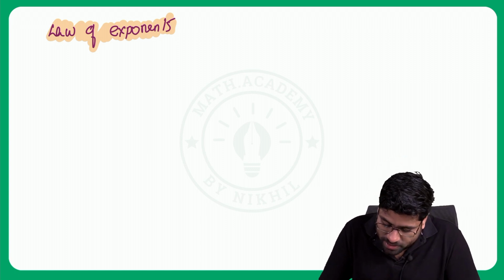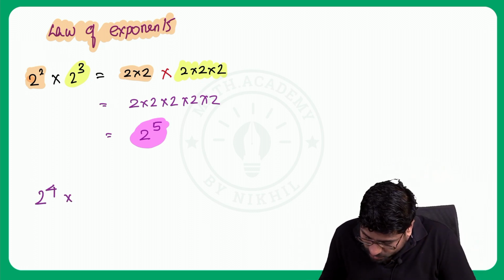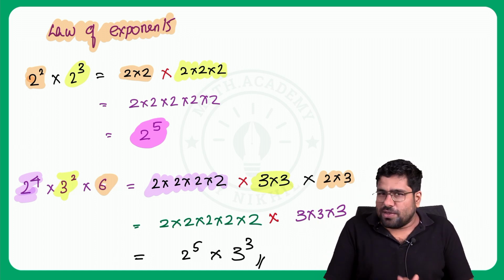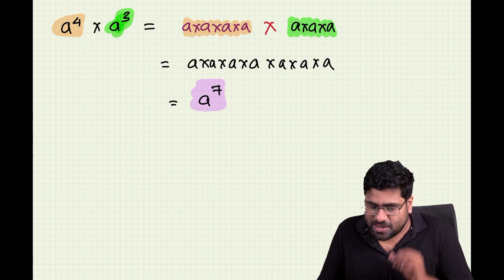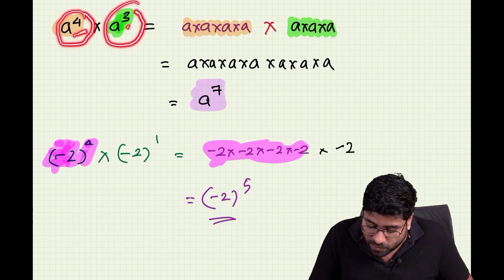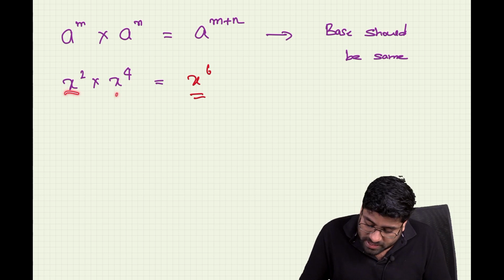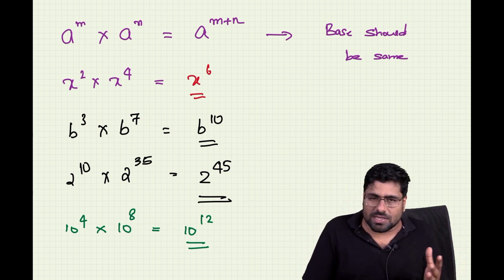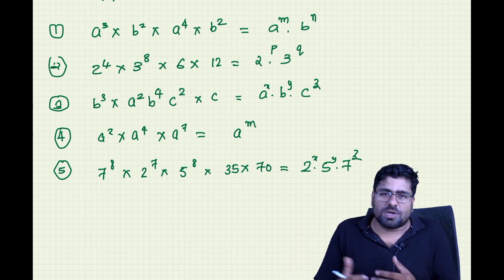Master the Basics | Understanding Exponents | Class 7 | Math.Academy | Lecture 4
Master the Basics is a series of videos that cover the basics of Mathematics for Students from grade 6 to Grade 12 i.e. Middle School and High School students will find it helpful.

Each topic will have a set of lectures and this is the first lecture of the series covering the topic exponent.